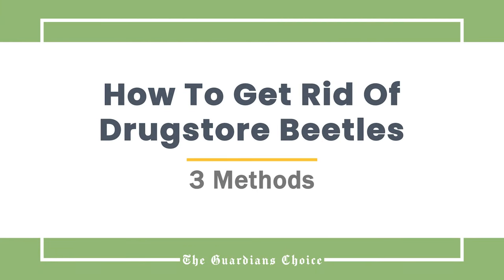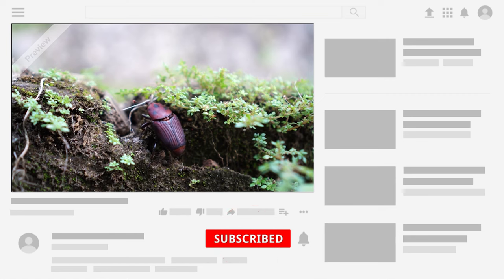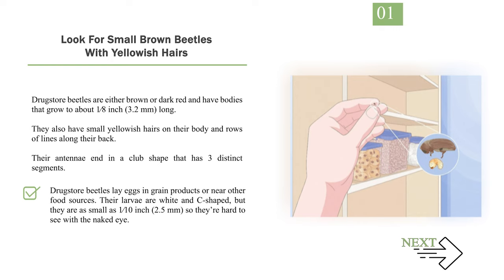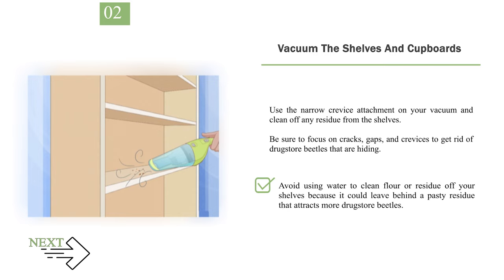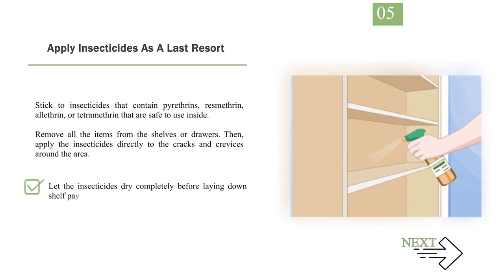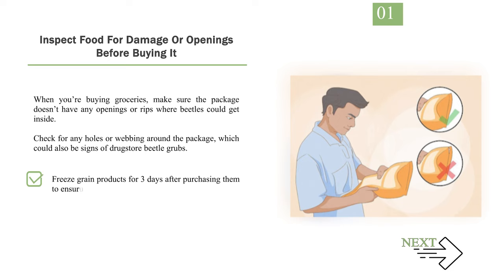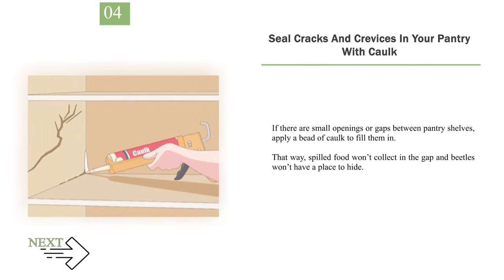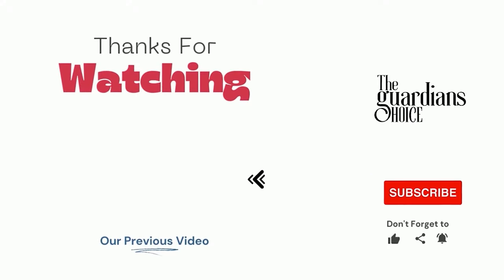Take Control of Your Space: How to Get Rid of Drugstore Beetles Effectively!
How to Get Rid of Drugstore Beetles.

Are you struggling with drugstore beetles infestation? In this video, we reveal expert tips on how to get rid of drugstore beetles effectively. Say goodbye to those pesky pests once and for all! Watch now and reclaim your space from these unwanted intruders.

✅ 🌟 Timestamps:

Method. 1. Identifying Drugstore Beetles
Method. 2. Getting Rid of Drugstore Beetles
Method. 3. Preventing a Drugstore Beetle Infestation

🎵 Music Credit 🎵